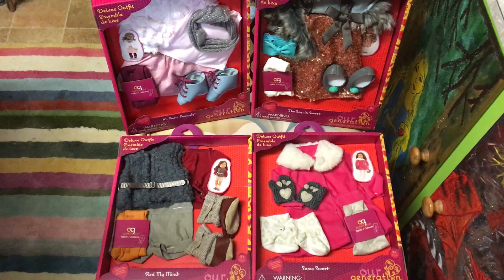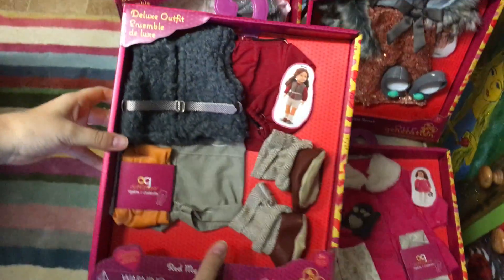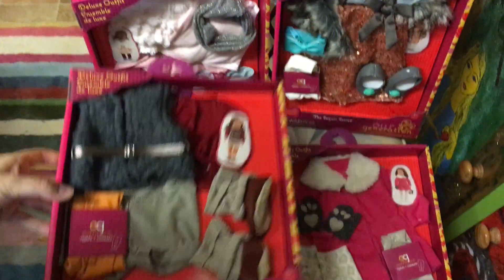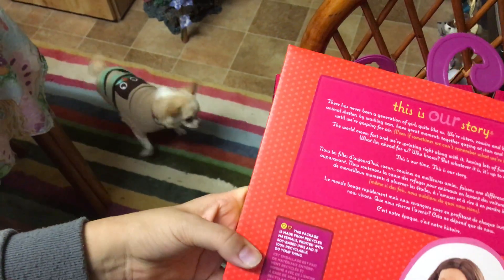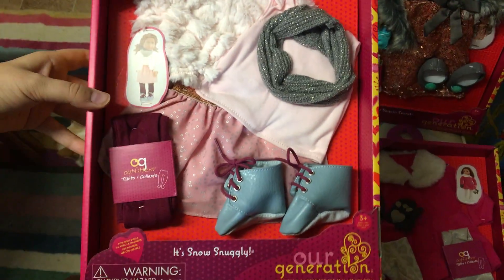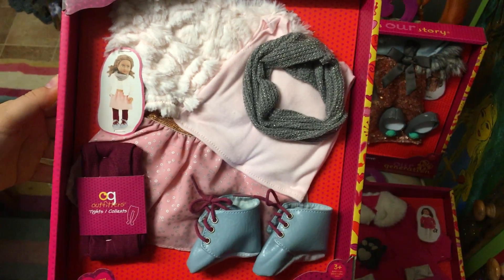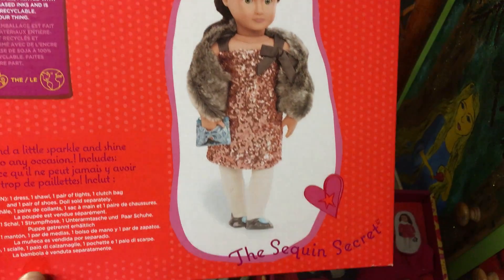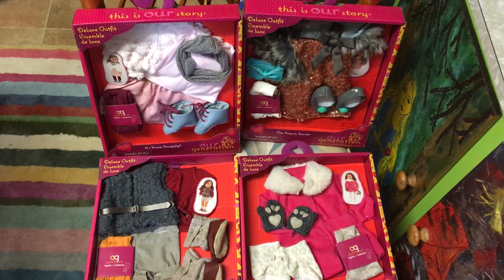New Our Generation outfits for our American Girl dolls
Hey guys,

In this video we show you our new Our Generation outfits for our AG dolls that we got recently. :)